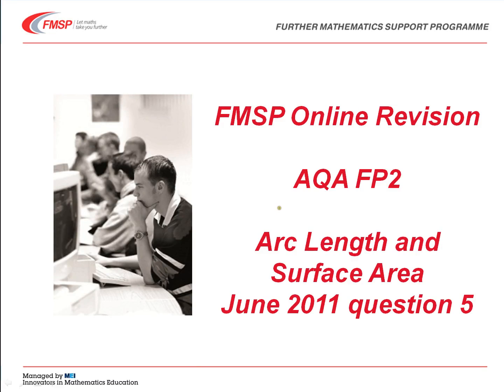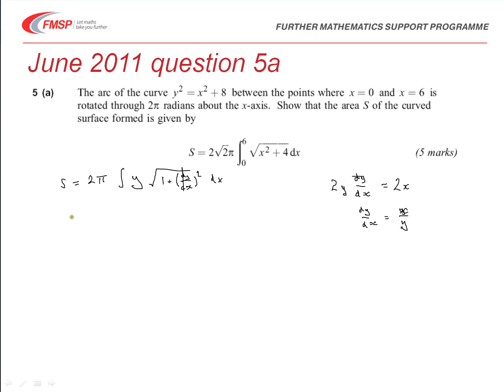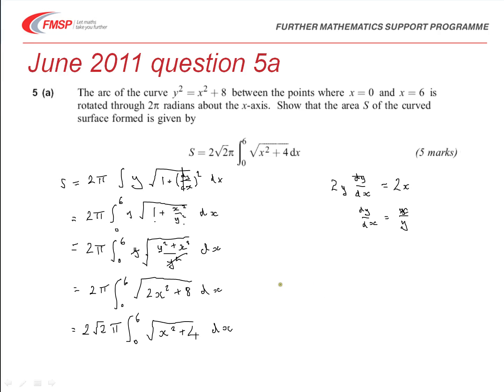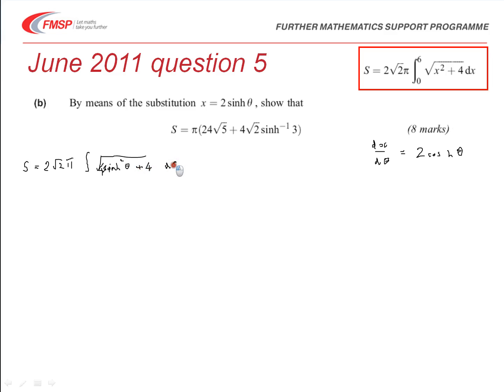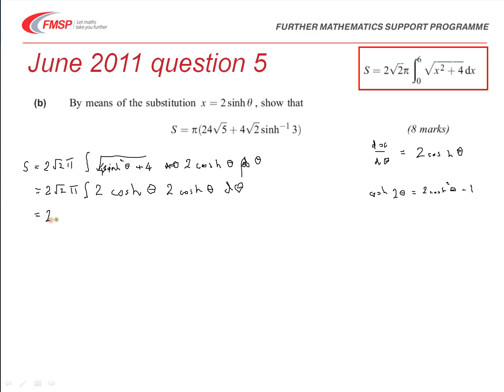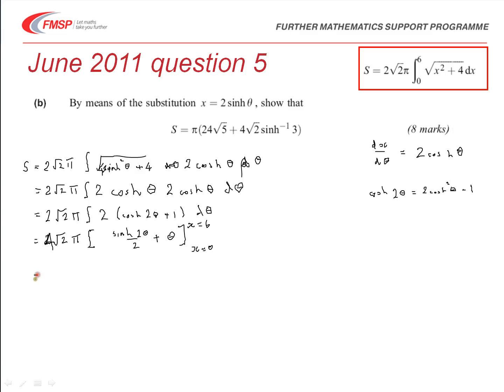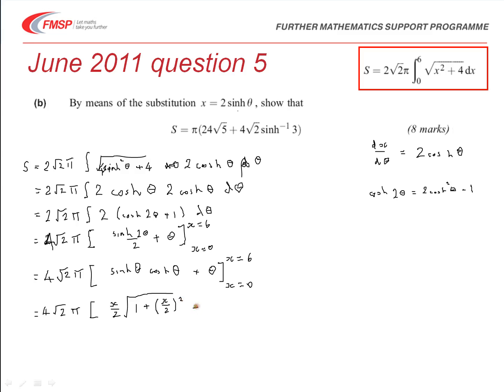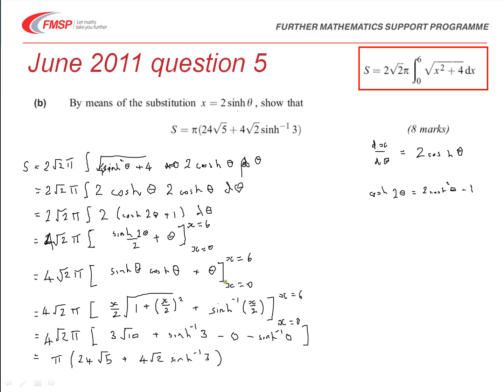FMSP Revision: AQA FP2 June 2011 qn 5 Arc Length and Surface Area of Revolution